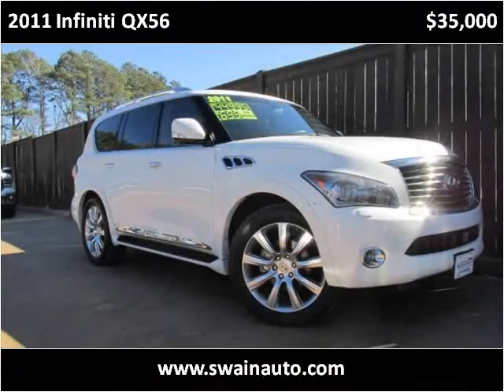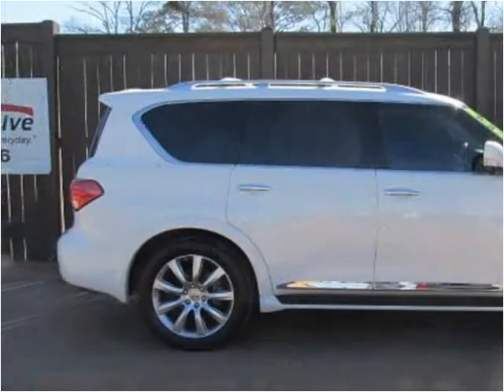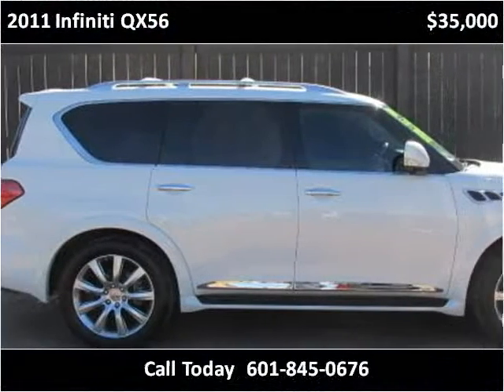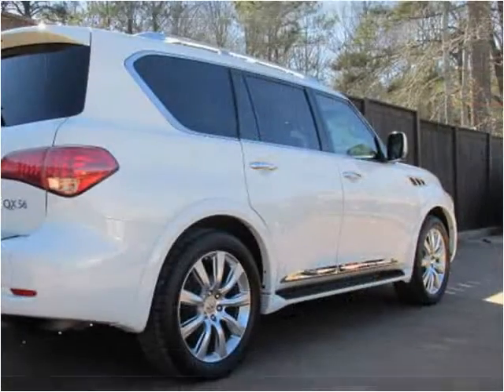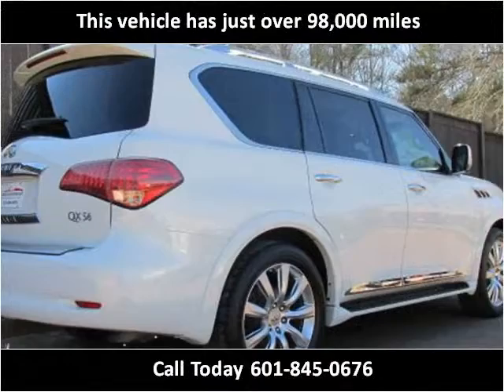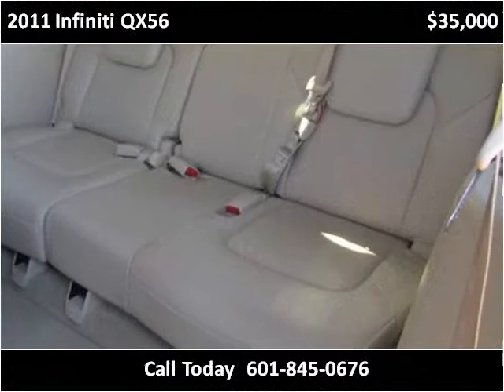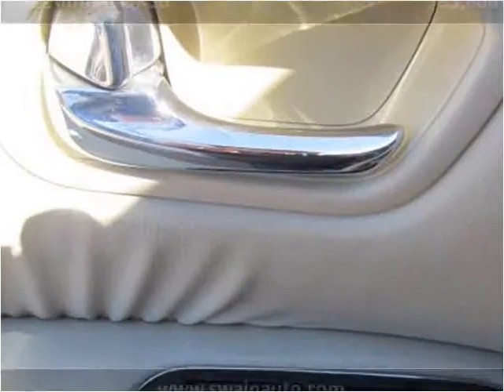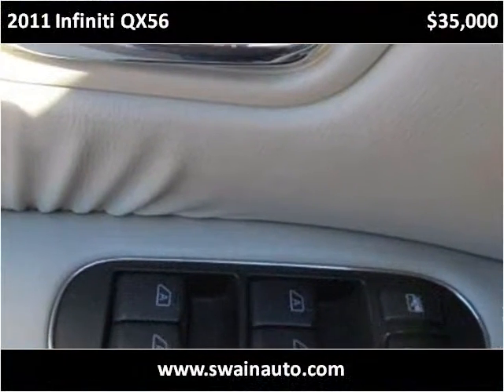2011 Infiniti QX56 Used Cars jackson ms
This 2011 Infiniti QX56 is available from Swain Automotive.